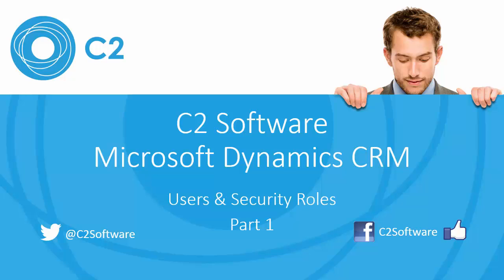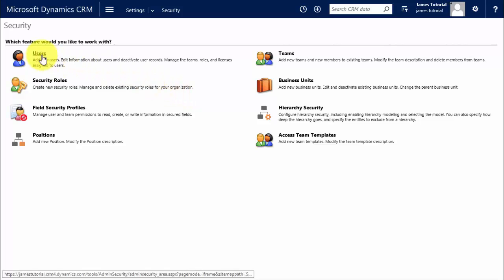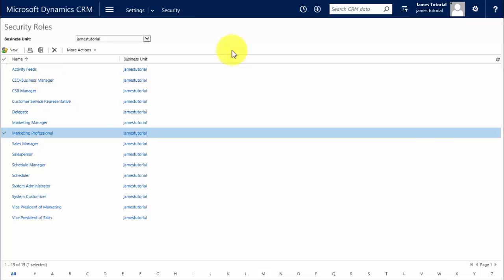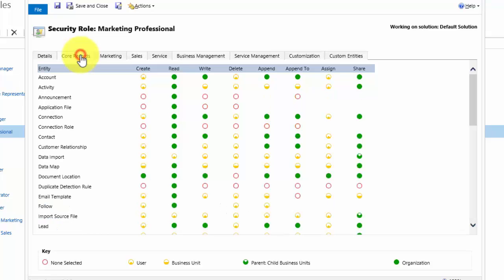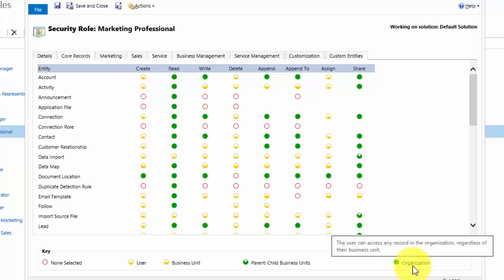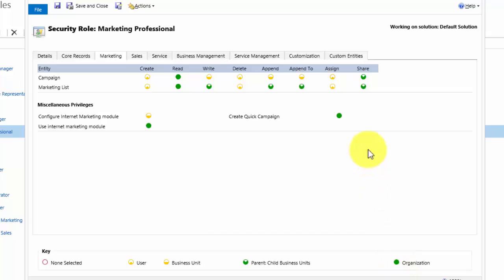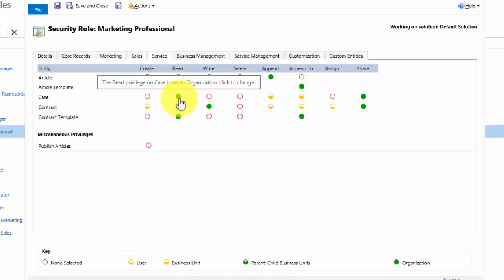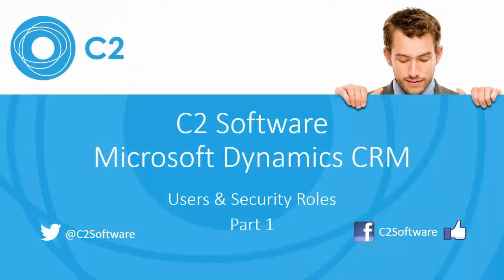Users and security roles with Microsoft Dynamics CRM 2015 part 1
In this two part tutorial James CTwo demonstrates how to implement user security roles in Microsoft Dynamics CRM 2015.